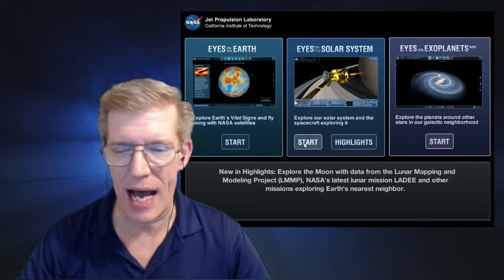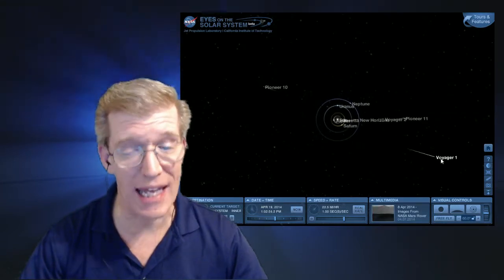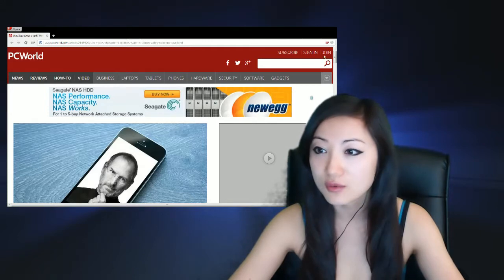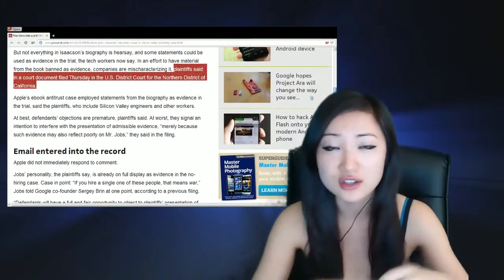Portal TV - Episode #17 - SyTech - FRI April 18th, 6PM EST.